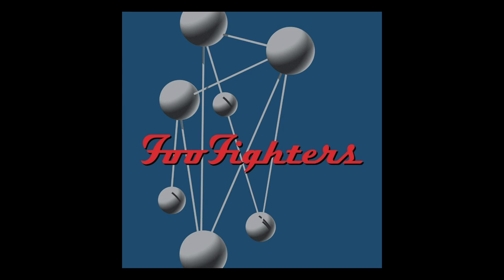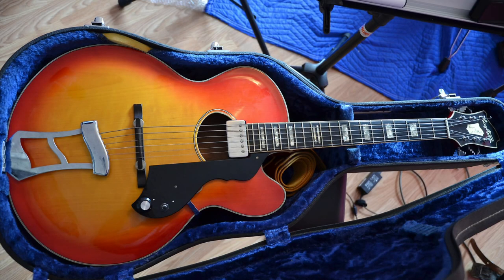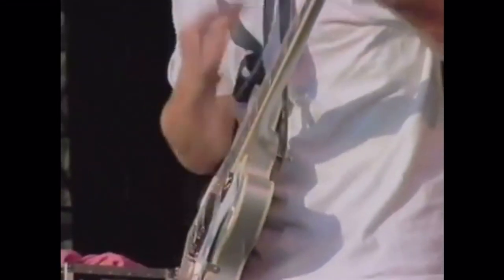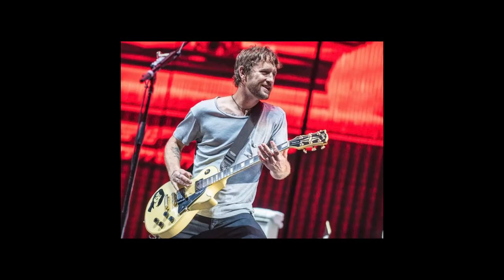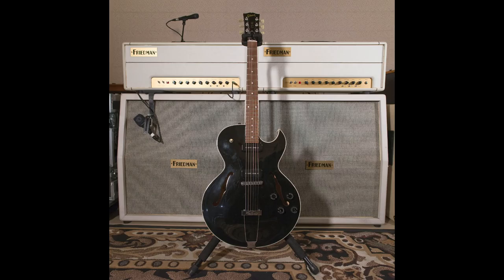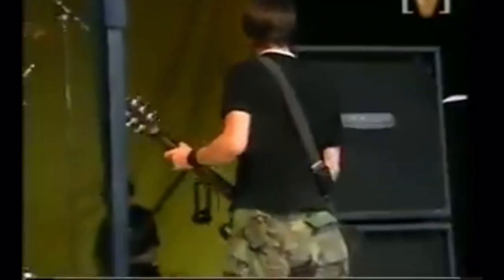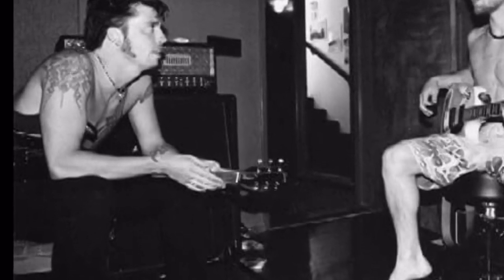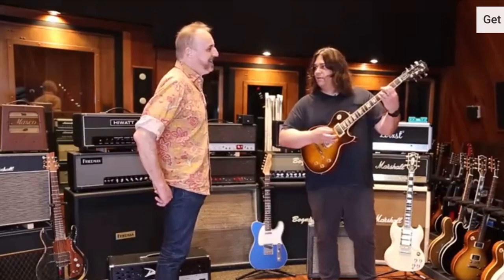GUITARS OF THE FOO FIGHTERS: A Documentary Series - Part 2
This is part two of a series of Documentary style videos about all of the guitars used by Dave Grohl and the Foo Fighters throughout the history of the band.  I take a deep dive through photos, videos, interviews, and live performances to piece together the history of the band through the guitars used.  This installment covers the 1997-98 tour of the band's second album "The Color And The Shape" through the recording of the fourth album "One By One".

LINKS